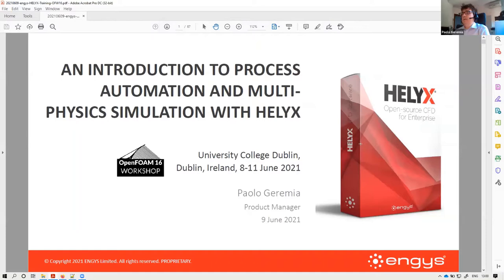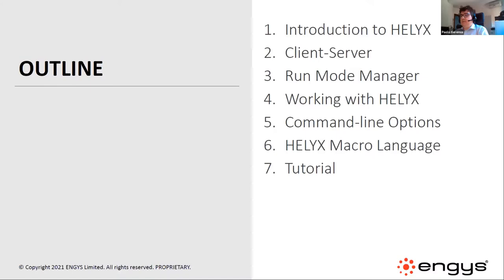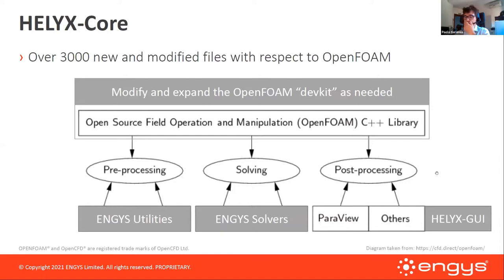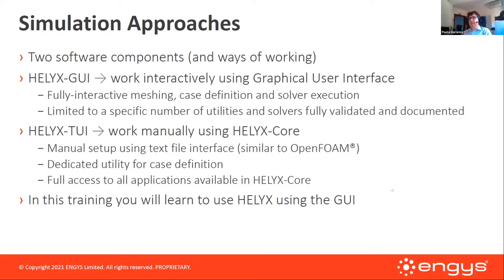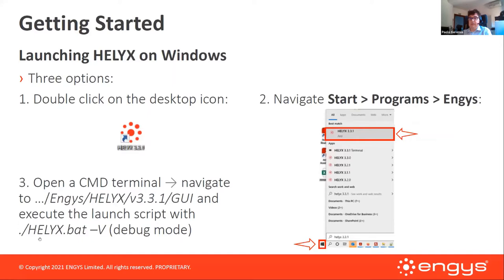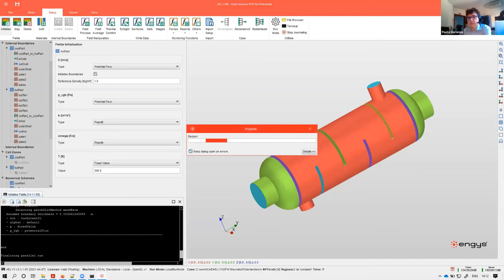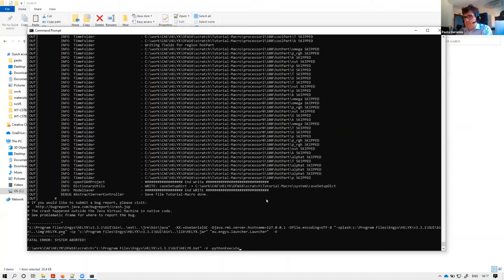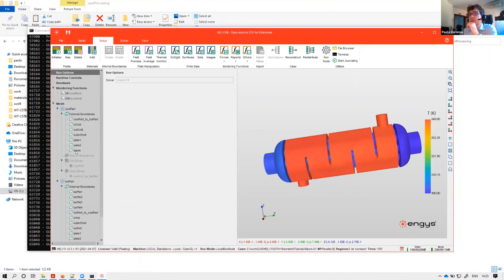[16th OpenFOAM Workshop] An introduction to process automation & multi physics simulation with HELYX